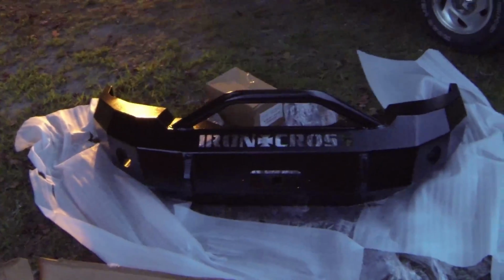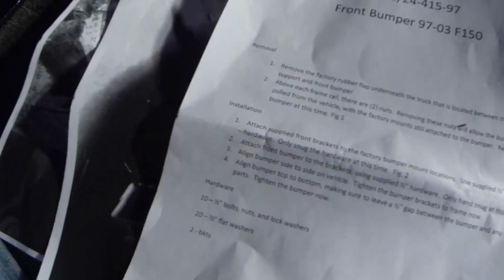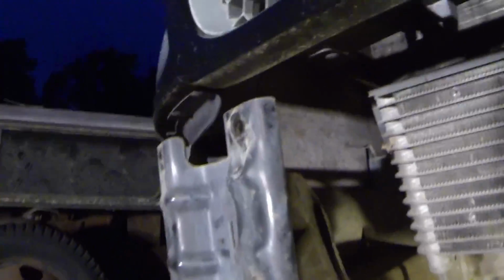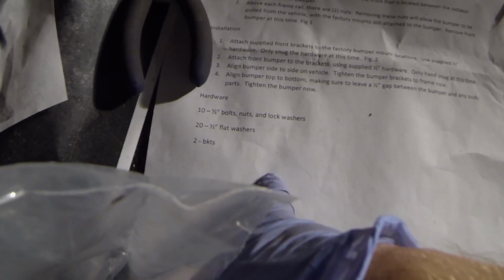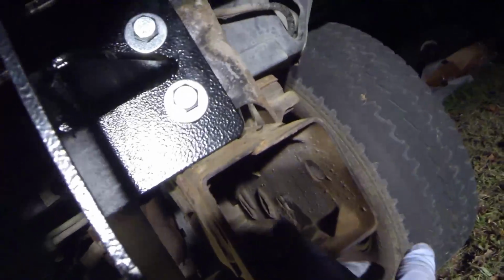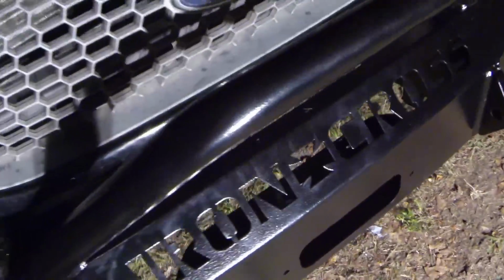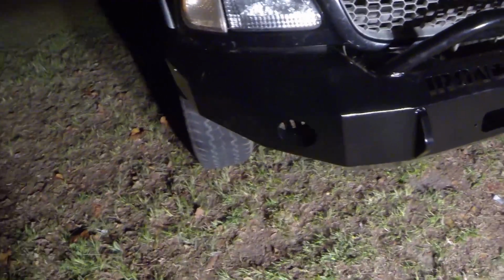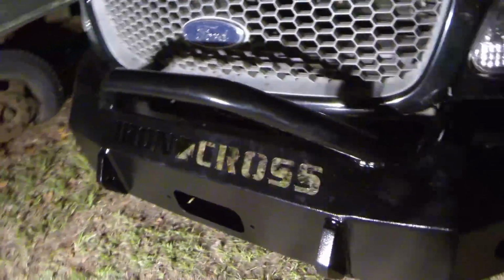Ford F150 Iron Cross Automotive HD front bumper install how to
God Bless.